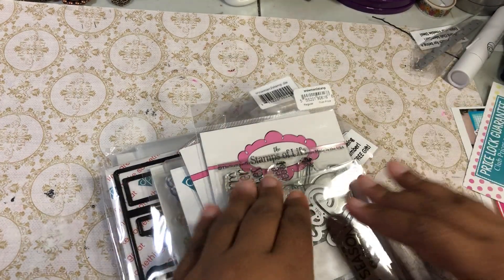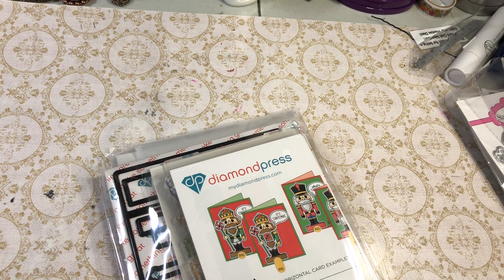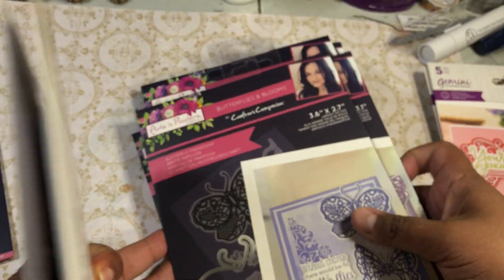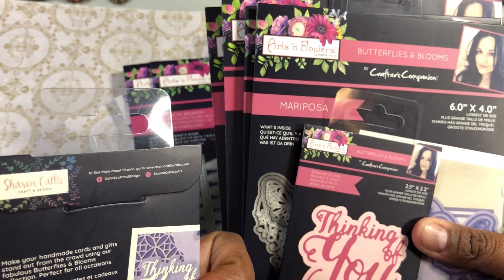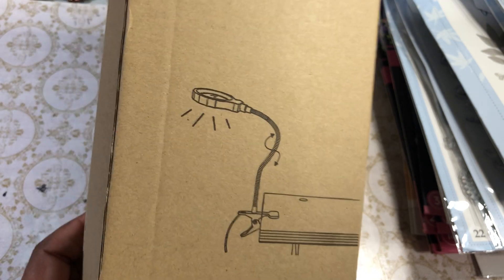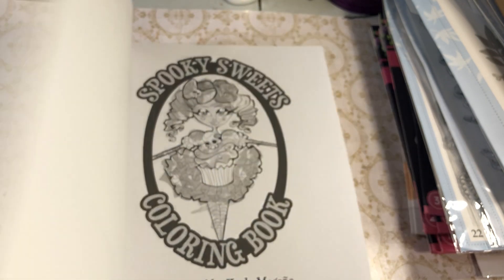Massive combo Haul- gotta love Uber sales!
Massive combo haul
HSN
Diamond Press
Tattered Lace
Stamps of Life
Crafter’s Companion
Amazon
Deli pencils
Craft Stash
Paper Discovery

So fab and at deep discounts!

Crafter’s Companion
Stocking shaker kit
Sharon Callis holy die